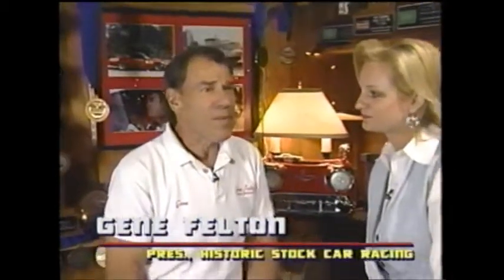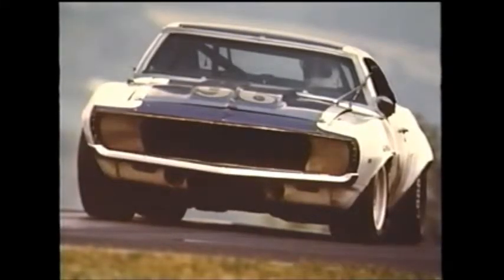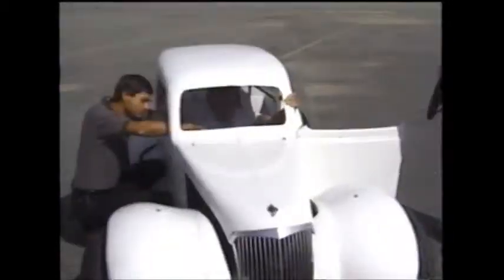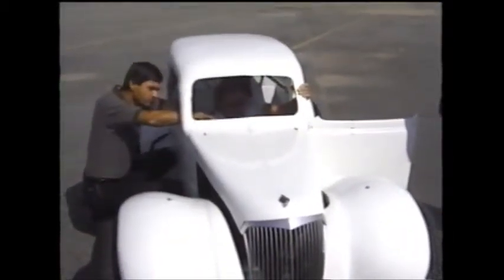Southern Sports Coverage - Historic Stock Car Racing - Gene Felton